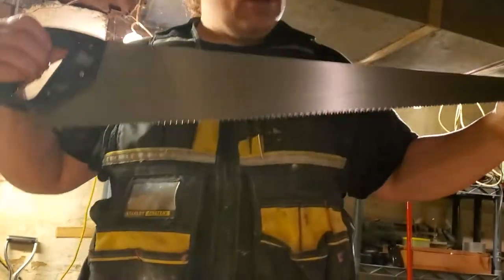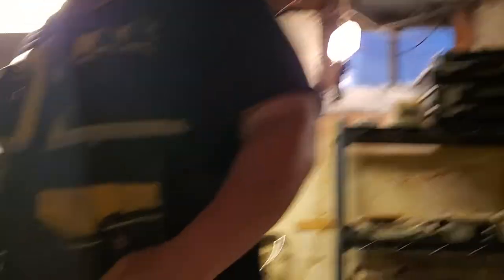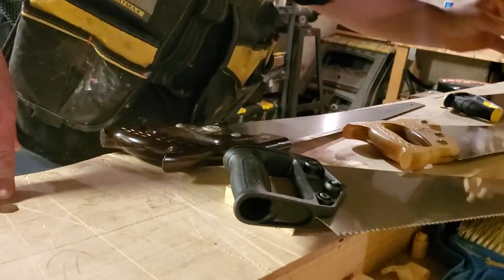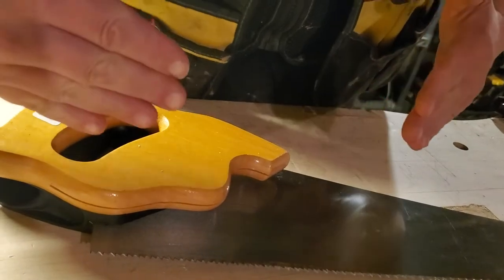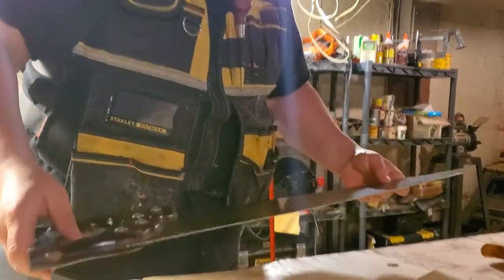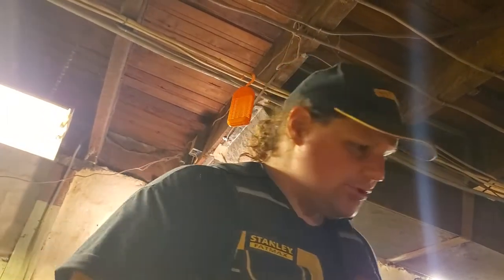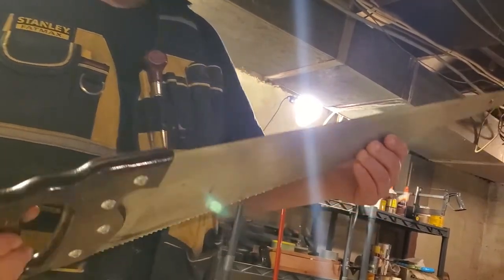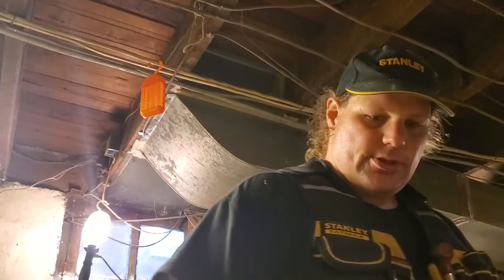Realistic Woodworking: Modern Hand Saws Review and Discussion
In this video I talk about the new hand saw I bought, how it performed, and modern panel saws in general.